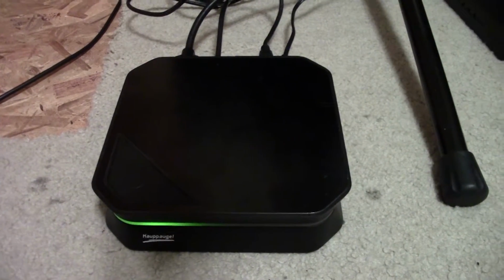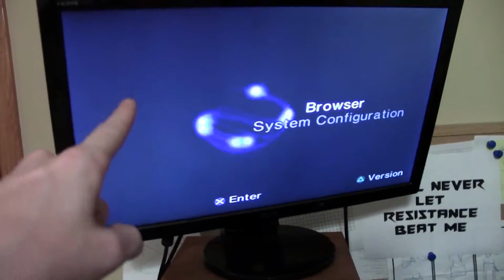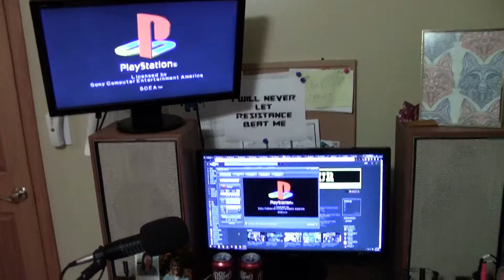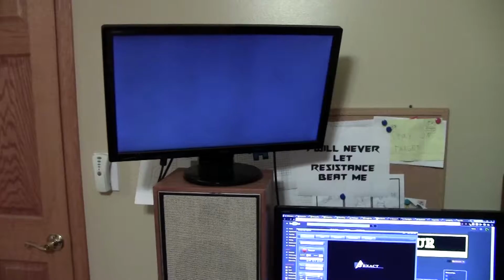Making of Screen Jumper Part 2 - Research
The spine-tingling drama continues to unfold as I obtusely explain the process of researching material for each episode! Prepare yourself for an edge-of-your-seat thrill ride as you learn about blu-ray transfers, dxtory and fraps capture, console capture, and the dread of note-taking!